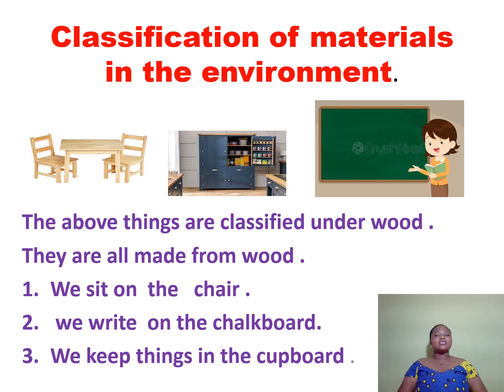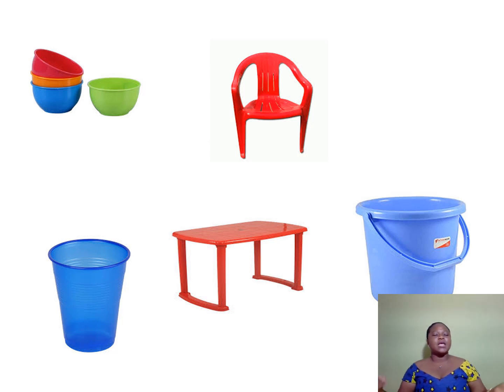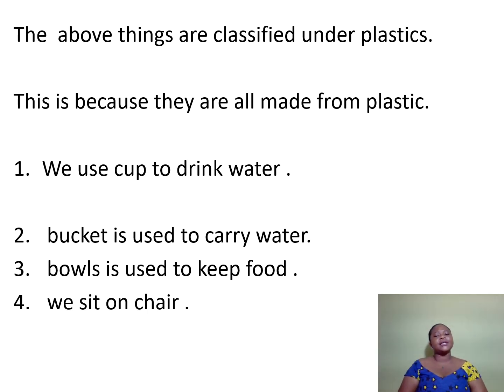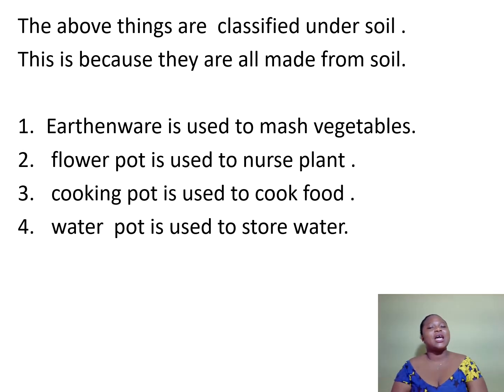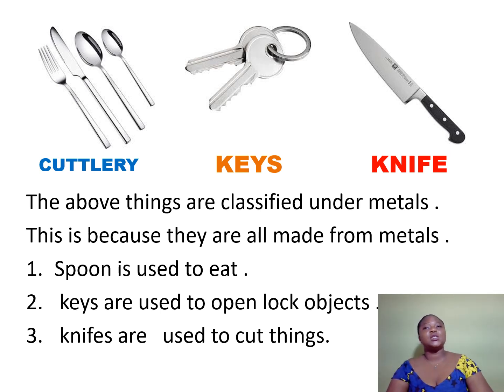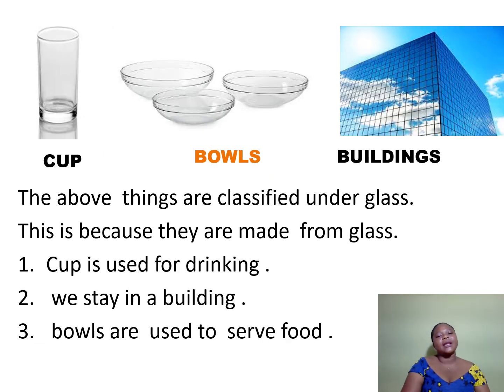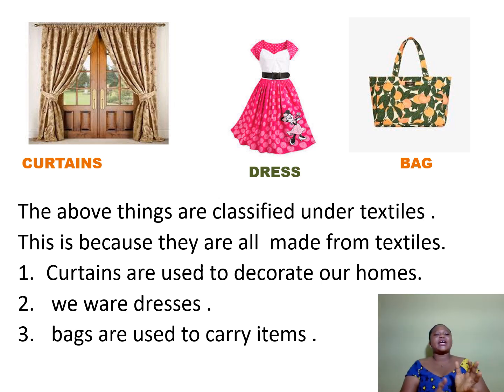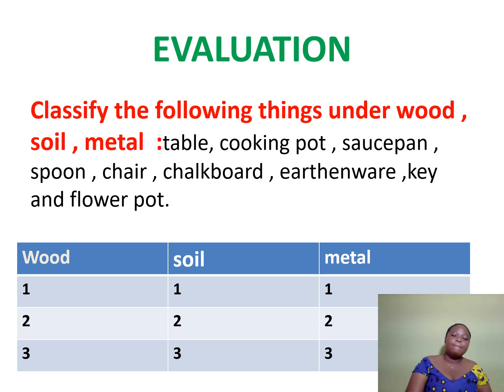Classification of materials in the environment